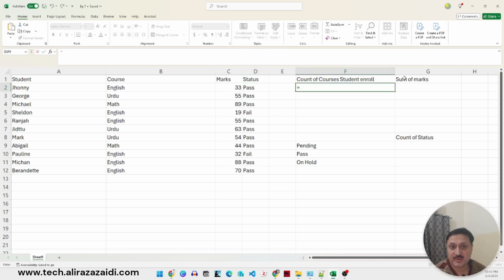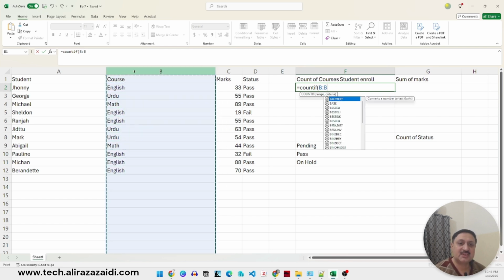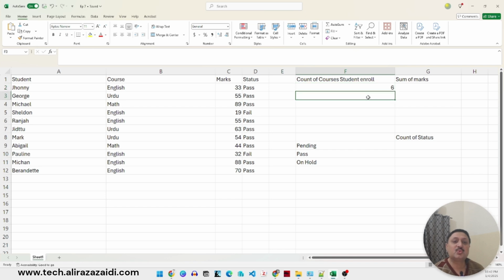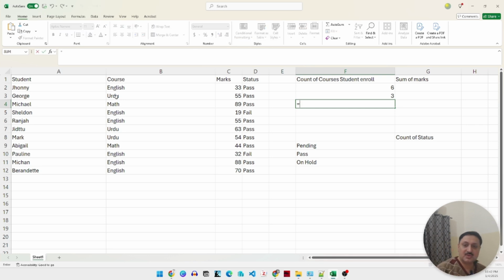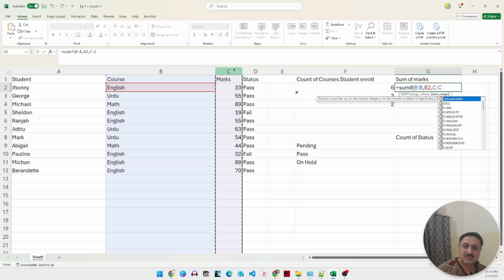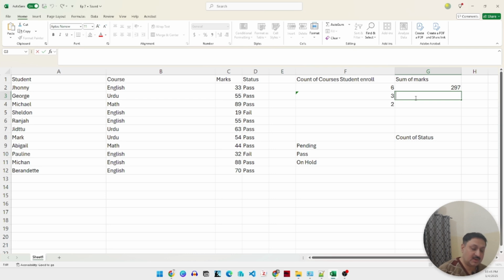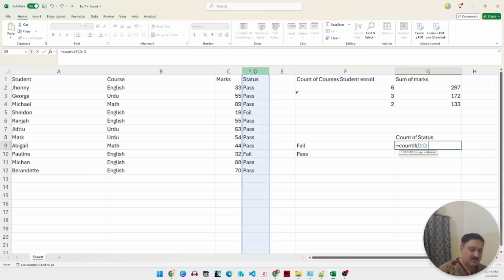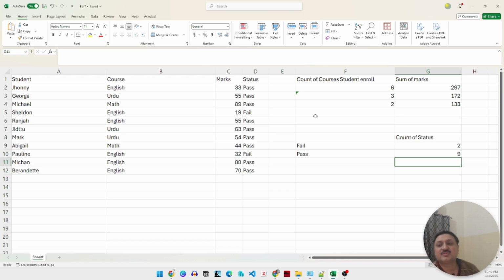S01E06 Using COUNTIF, SUMIF in MS ExcelUntitled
In this series, I share how to use sumif and count if founction in Microsoft Excel.